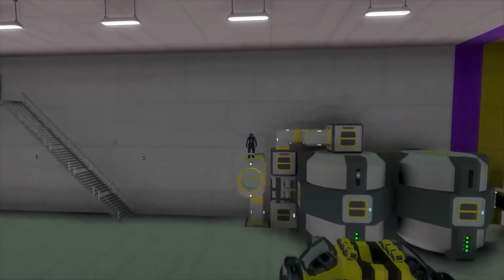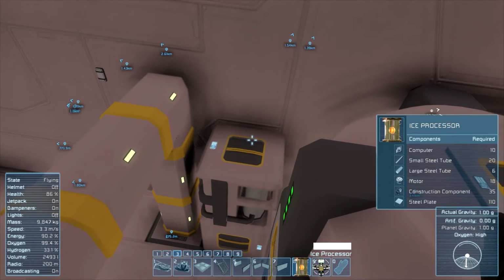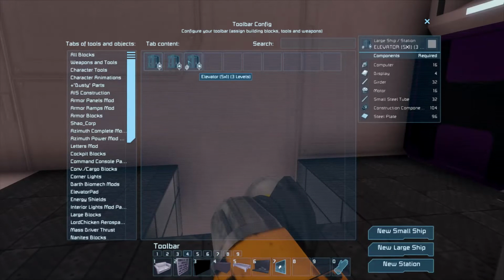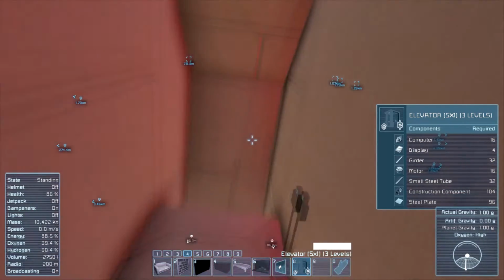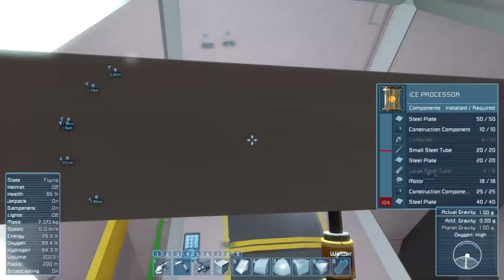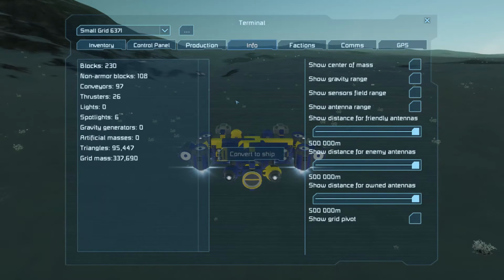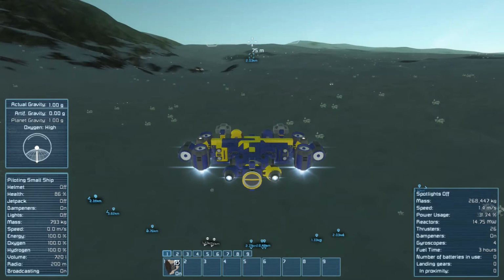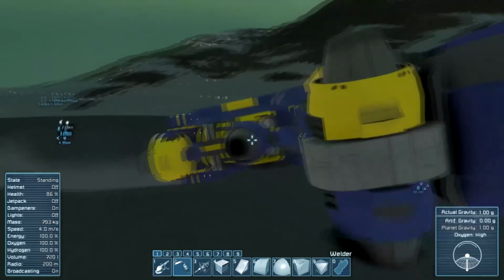Space Engineers: Season One - Episode 41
Trying to solve the power problem.  Shoutout for the suggestions that will work out swimmingly!  This is how the Duchy comes together and makes things work! :3

Straw Poll is still too close to call, vote!

Our Teamspeak:
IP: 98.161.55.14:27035